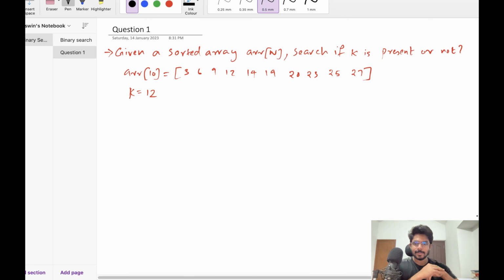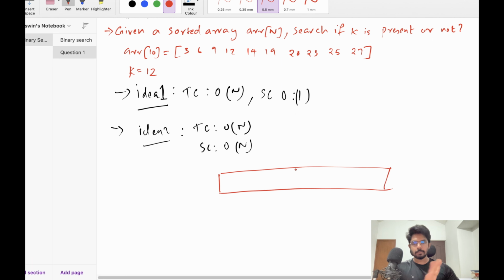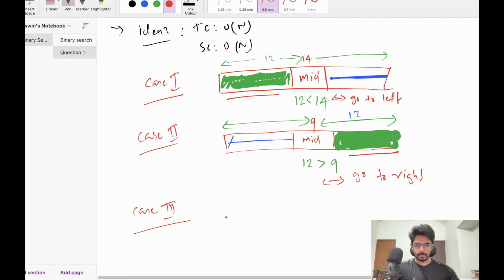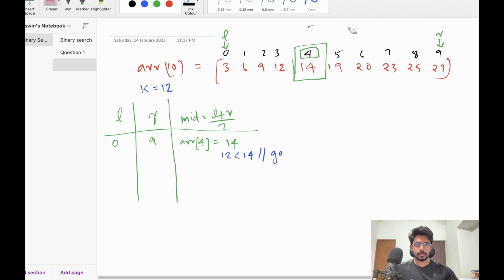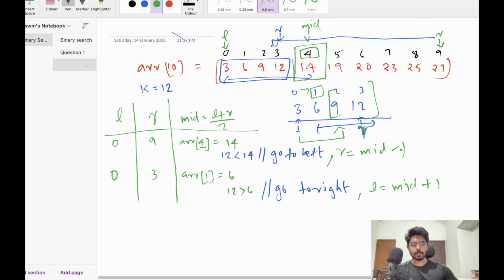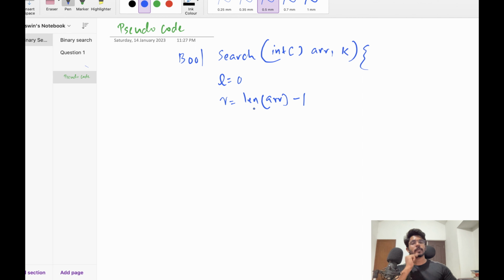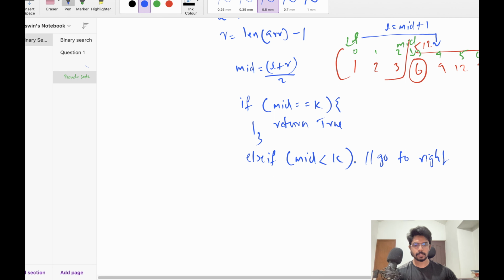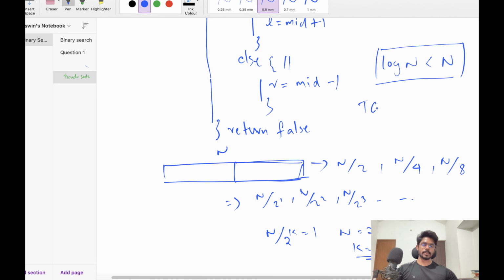Binary Search Explained - 1 (Searching for an element in an array)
Here is an explanation of binary search by solving a fundamental question with a theoretical explanation and pseudo-code.

Please do let me know your valuable feedback in the comment section.